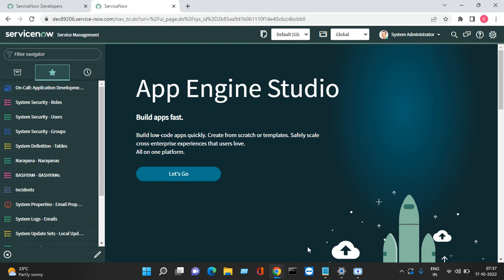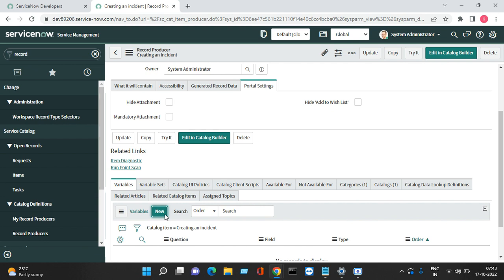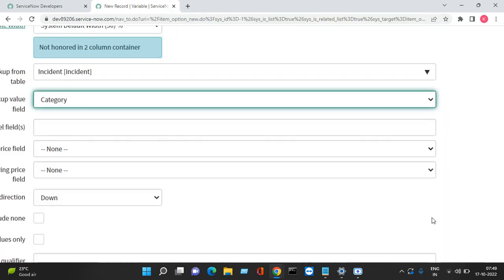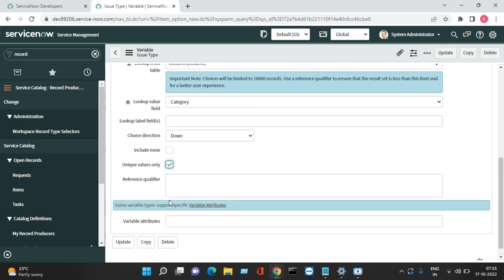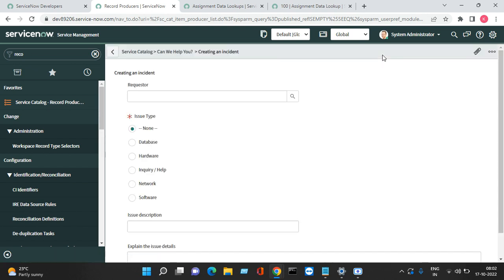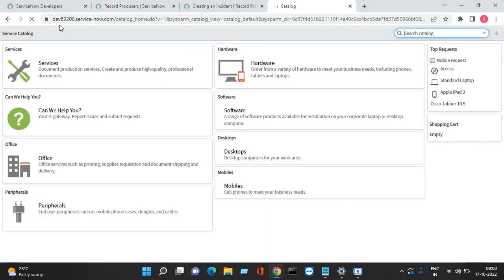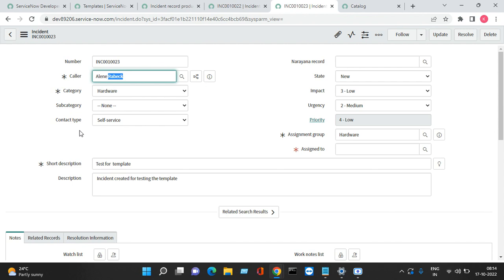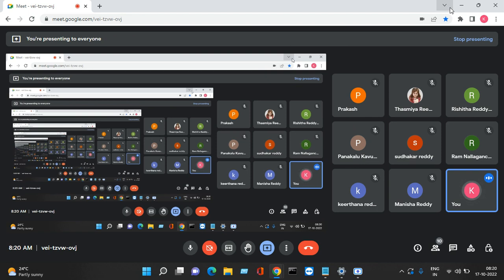ServiceNow Record producer